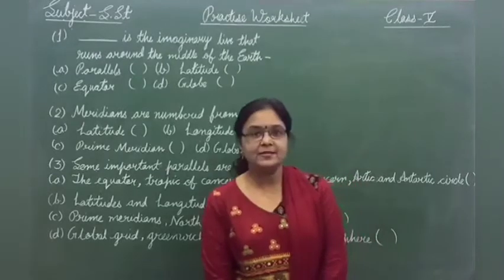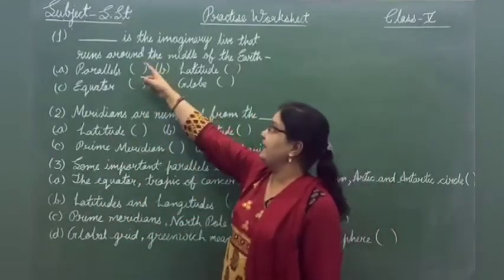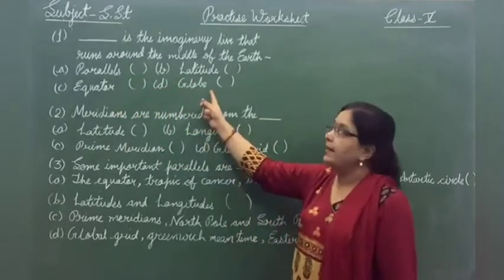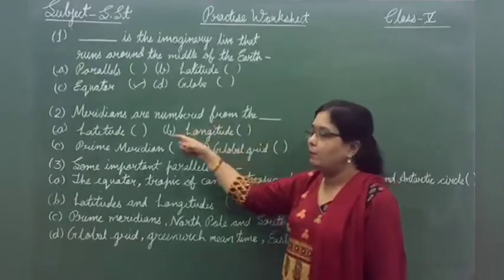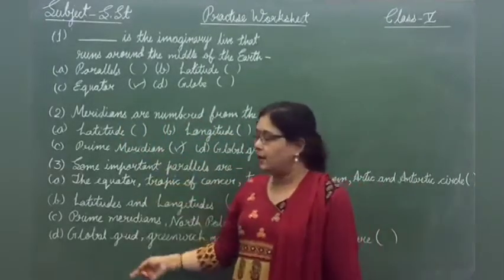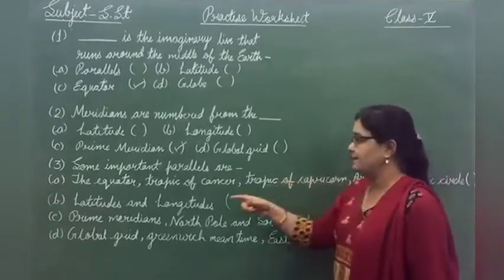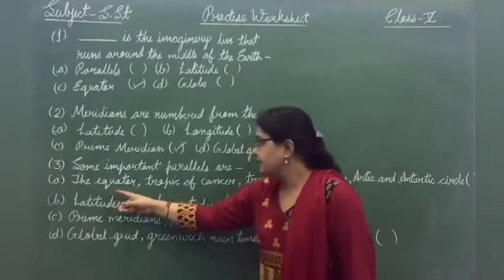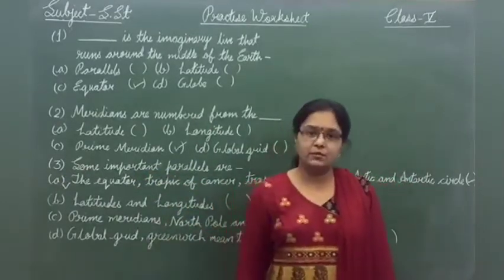Class : V Topic : SST Sub topic : Revision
Class : V
Topic : SST
Sub topic : Revision